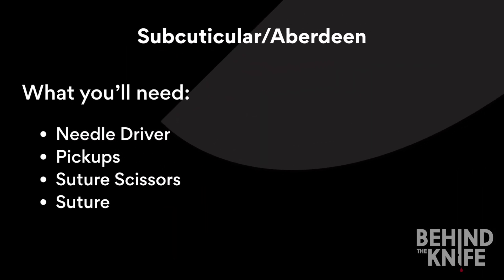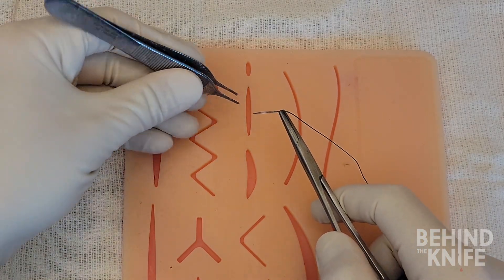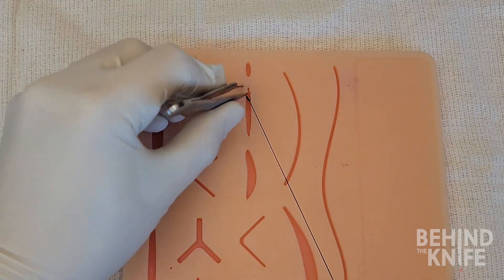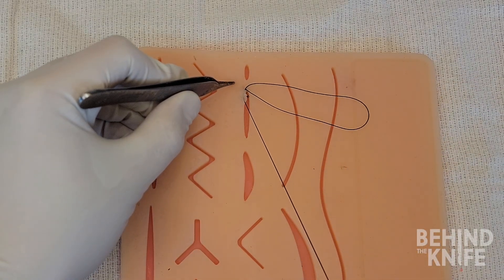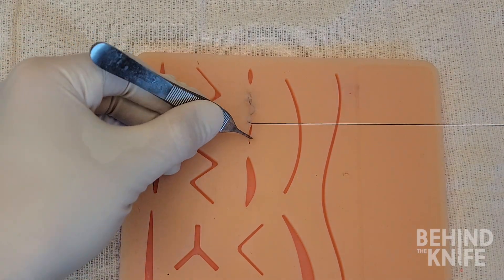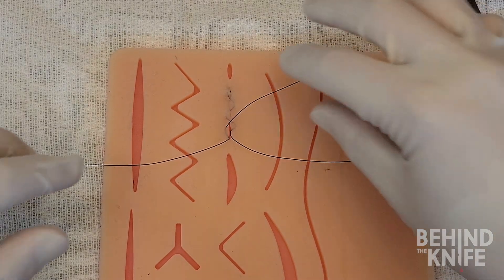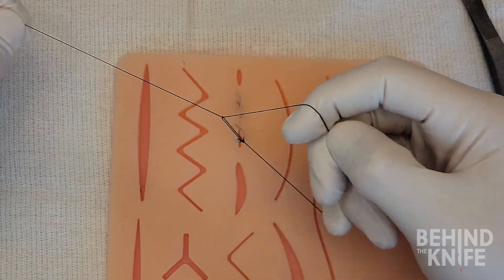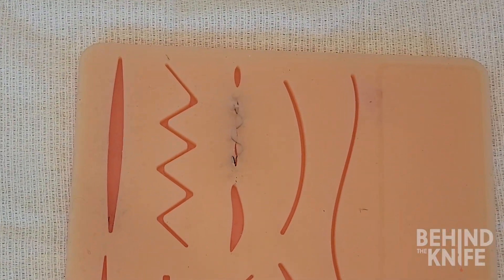Subcuticular Aberdeen | Behind the Knife Suture Practice Kit + Knot Tying Simulator